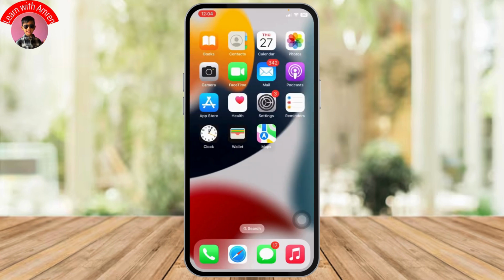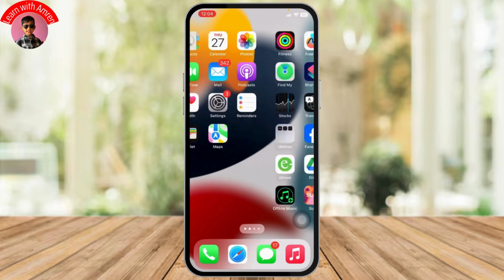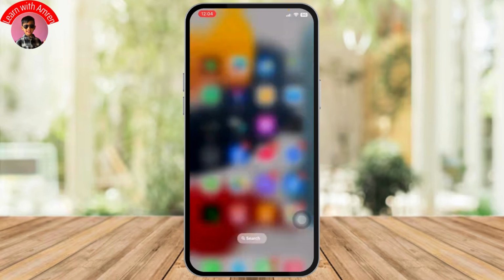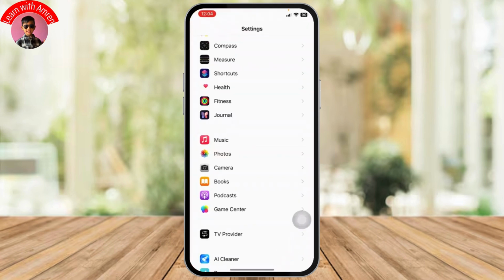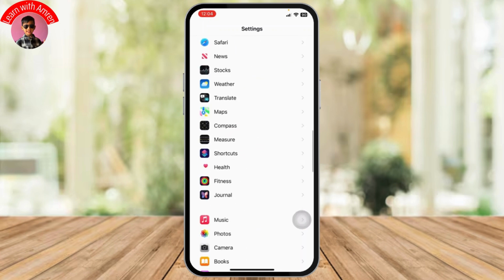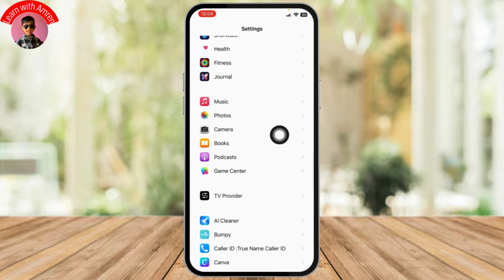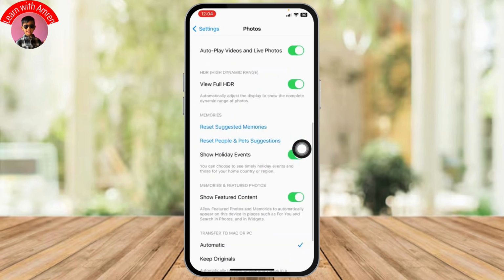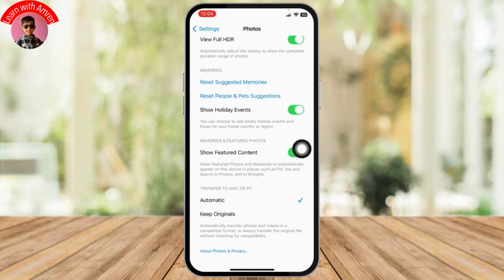How to Stop iPhone from Showing Suggested Lock screen Wallpaper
How to Stop iPhone from Showing Suggested Lock Screen Wallpaper (2025)!
Annoyed by your iPhone showing suggested lock screen wallpapers? In this video, we’ll show you how to turn off this feature and regain control over your lock screen settings. Whether you’re wondering, “Why does my iPhone keep suggesting lock screen wallpapers?” or need help with disabling the wallpaper suggestions, this tutorial will guide you through the steps. Watch now and learn how to stop iPhone from showing suggested wallpapers today!

Timestamps:

00:00 How to Stop iPhone from Showing Suggested Lock Screen Wallpaper
00:10 Why Does My iPhone Keep Suggesting Wallpapers?